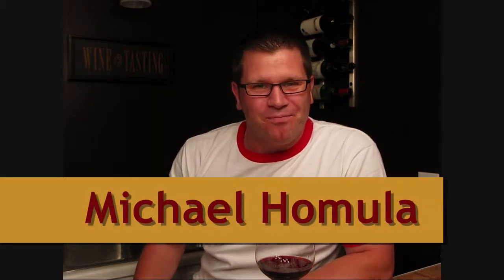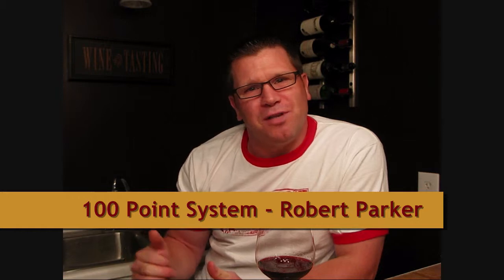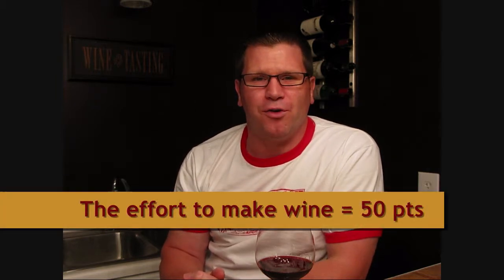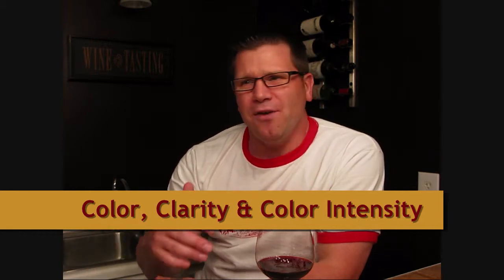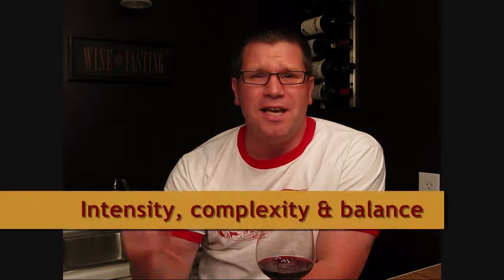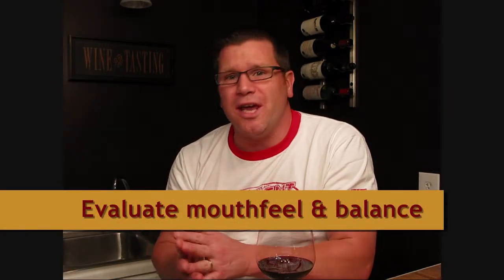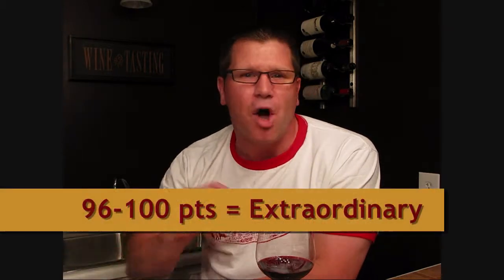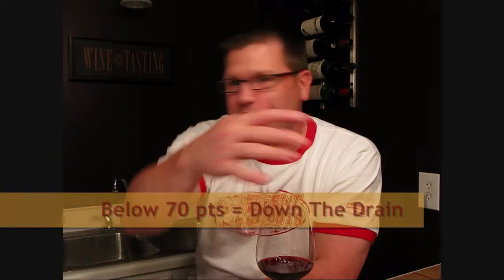How To Taste & Talk Wine: Whats The Score?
Ever wonder what those numbers on 100 point scale for wine really mean?  How does a wine critic or wine reviewer come to the final number?  How do you score a wine and what it all means is the topic of this episdoe of PTC TV.  Be sure to watch the other videos in the How To Taste & Talk Wine series otherwise this might not make too much sense!